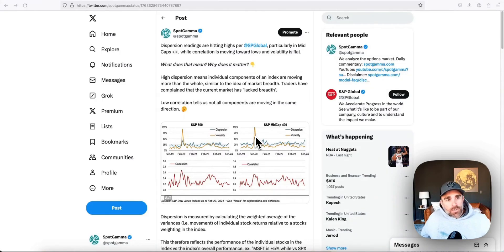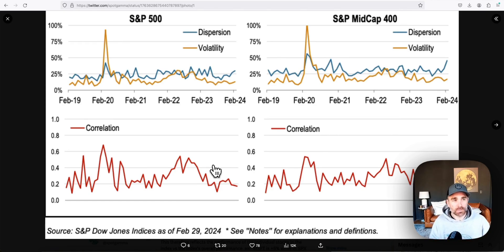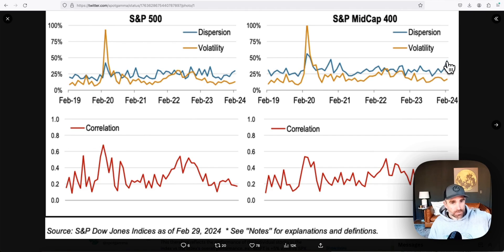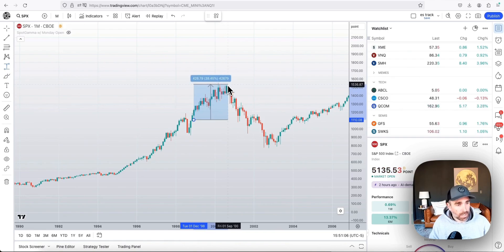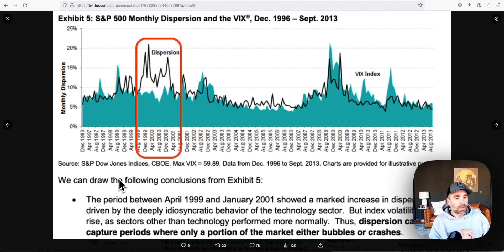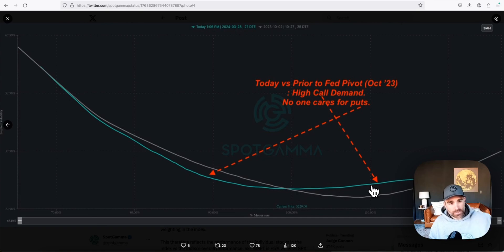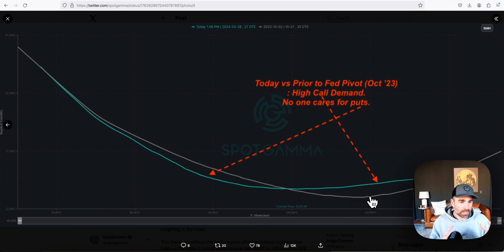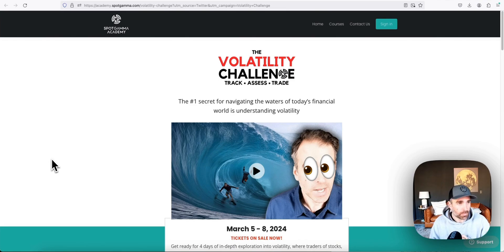Is a Stock Bubble Indicated by Dispersion, Correlation & Volatility?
Data from the S&P Global on Dispersion, Correlation & Volatility suggest that stocks are in a bubble. What does this mean?

Here is a link to our tweet with a full explanation and charts